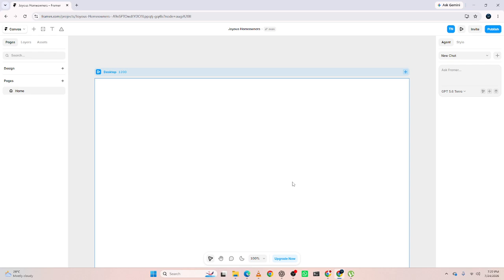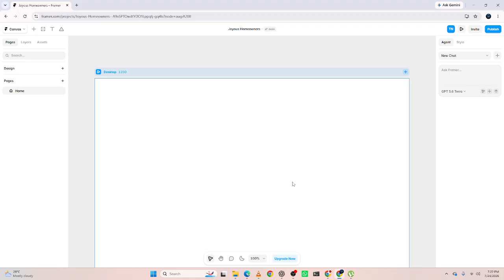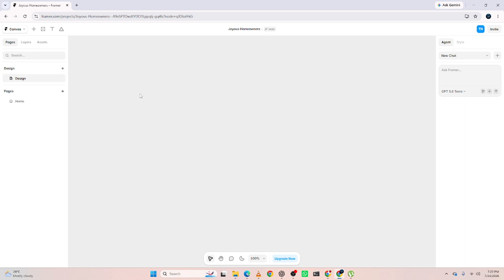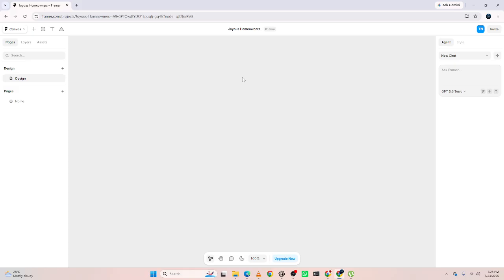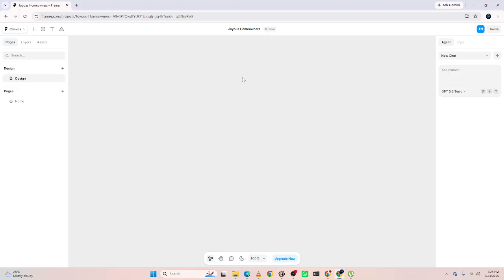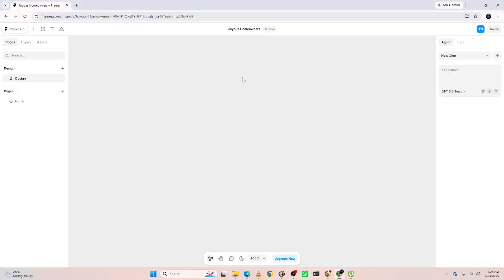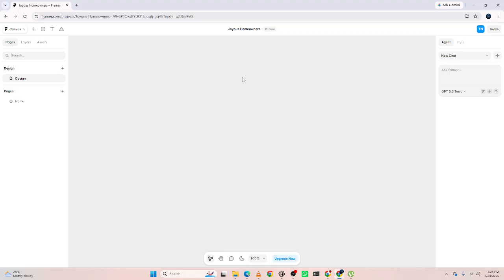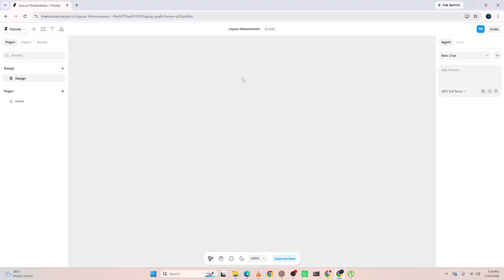How to Create a Landing Page in Framer Full Guide 2026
How to Create a Landing Page in Framer Full Guide 2026 is your complete beginner-friendly tutorial for designing and publishing a professional landing page with Framer in 2026. In this step-by-step guide, you'll learn how to create a new Framer project, choose a landing page template or start from scratch, add headlines, images, buttons, forms, and call-to-action sections, customize fonts, colors, layouts, and animations, optimize your page for desktop and mobile devices, preview your design, and publish your landing page. The video explains how Framer's visual editor works, how to use responsive design tools, reusable components, and interactive elements to build high-converting landing pages without extensive coding knowledge. You'll also discover practical productivity tips, customization ideas, and best practices for improving page speed, optimizing SEO settings, creating compelling calls to action, integrating forms and analytics where supported, collaborating with teammates, and maintaining a consistent brand identity. In addition, this tutorial covers common issues such as responsive layout problems, publishing errors, broken links, missing assets, custom domain configuration issues, synchronization delays, or landing pages not updating after changes, explaining the common causes, step-by-step troubleshooting methods, prevention tips, and the expected outcome after applying the recommended solutions. Whether you're creating a landing page with Framer on Windows, Mac, Android, iPhone, Linux, or supported web browsers, this guide provides clear and easy-to-follow instructions for beginners, freelancers, marketers, entrepreneurs, and business owners. By the end of this tutorial, you'll know how to create a landing page in Framer confidently, publish it successfully, and build professional, conversion-focused landing pages throughout 2026.